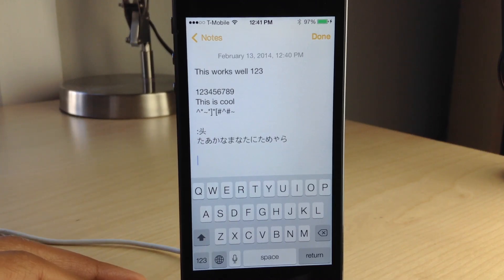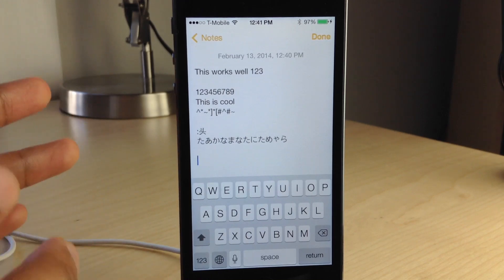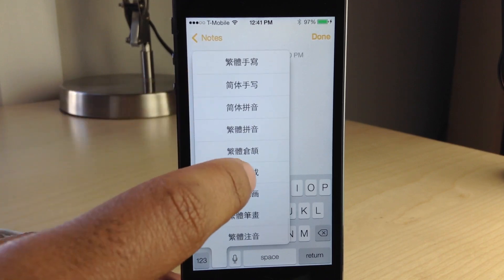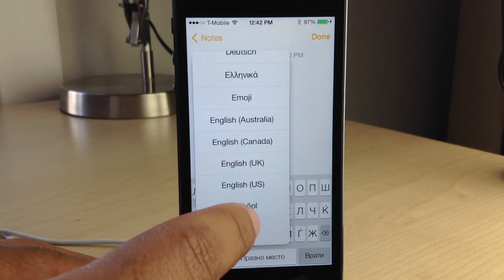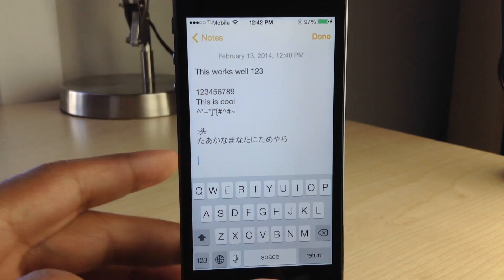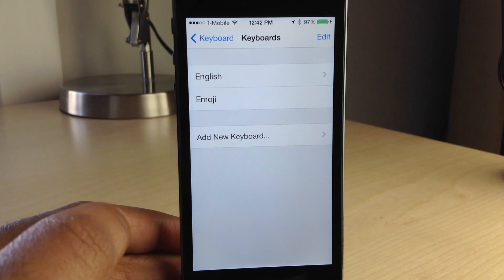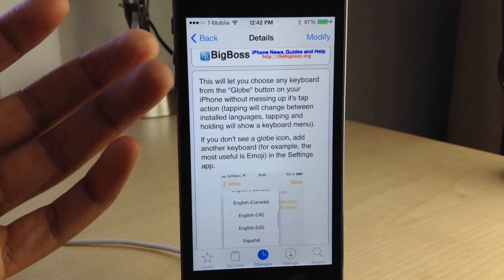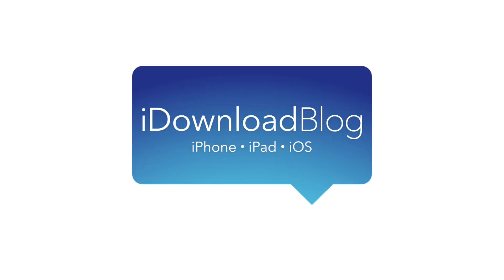AnyBoard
Description: Access all iOS keyboards directly from the Glob icon.

Developer: Akasaka Ryuunosuke
Price: Free
Repo: BigBoss

About iDB